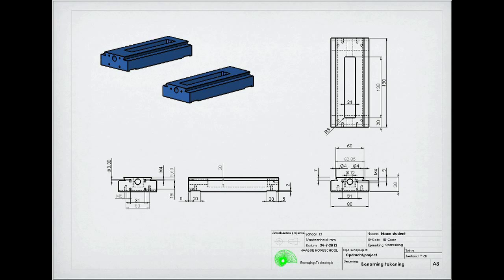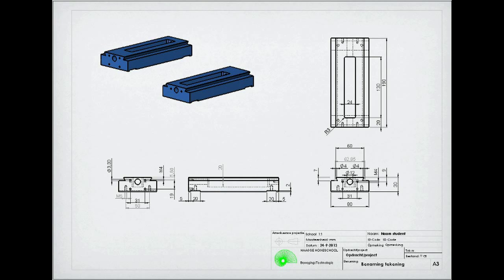Homemade CNC engraving machine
TB6560 CNC USB Controller
USB 4 Axis 3A 15 kHz CNC stepper
USB Driver Board TB6560 Controller